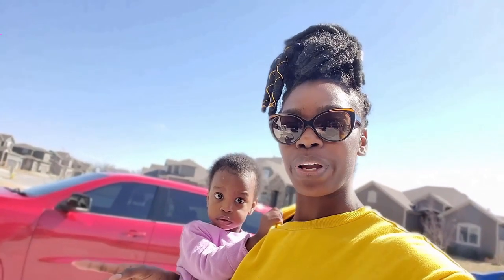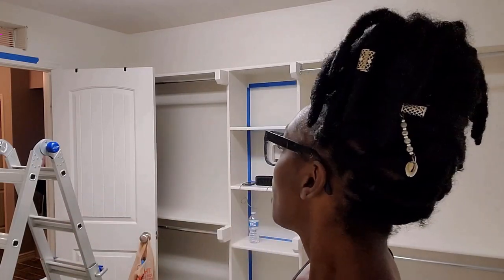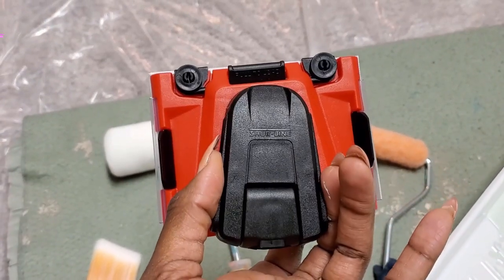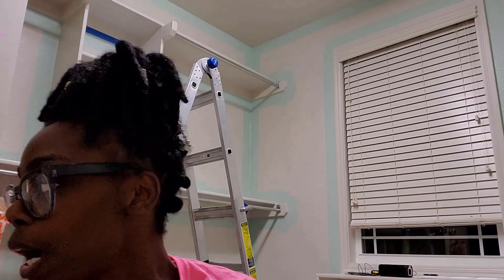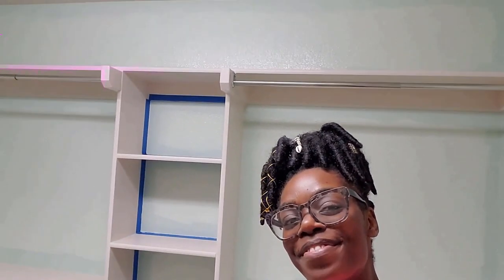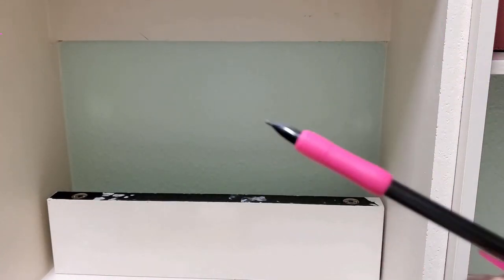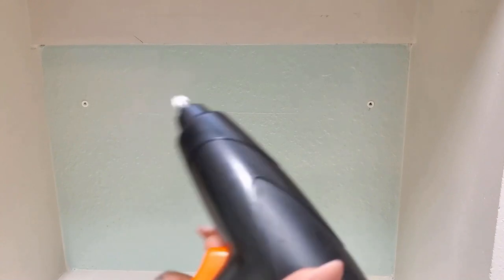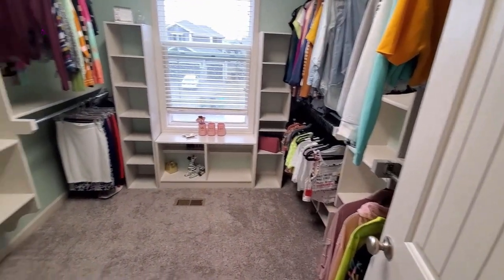DIY Closet VLOG Pt.2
Stick around until the end for the final reveal!  This project took about a month to complete!